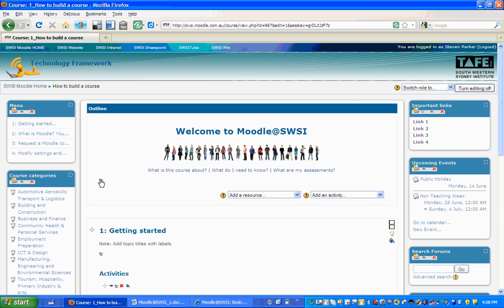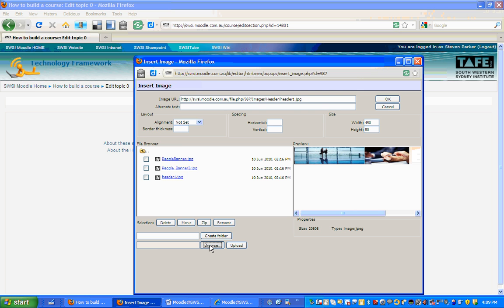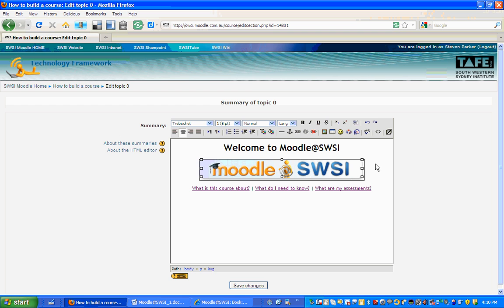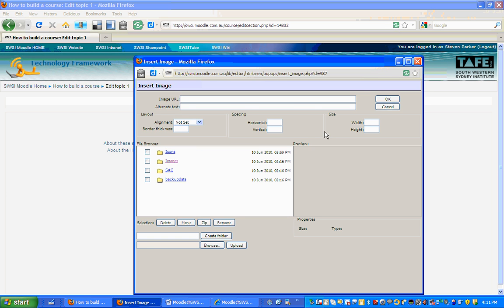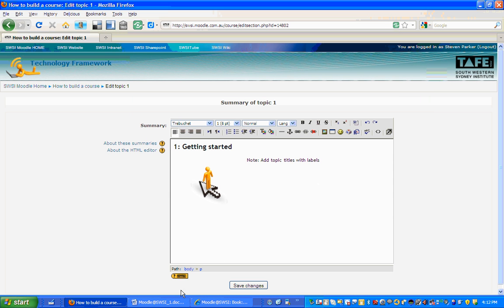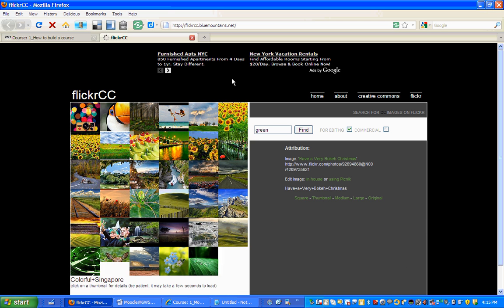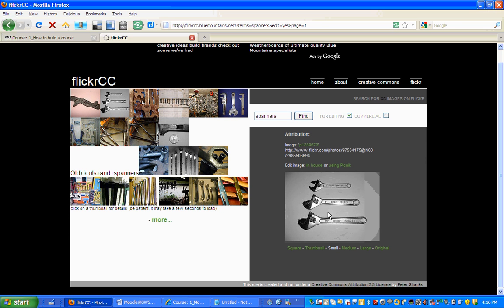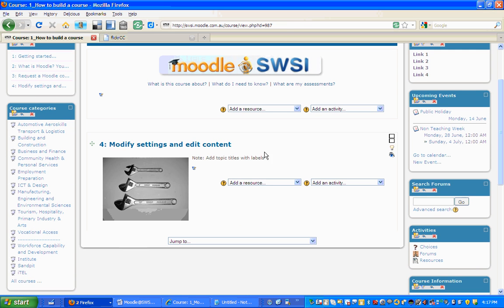4_images (Moodle 1.9)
Moodle@SWSI - How to build my course